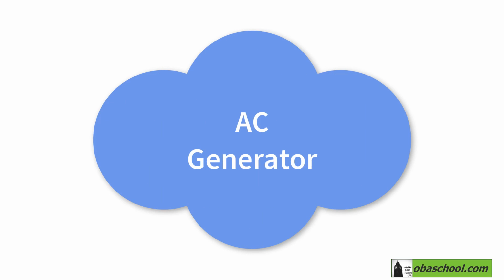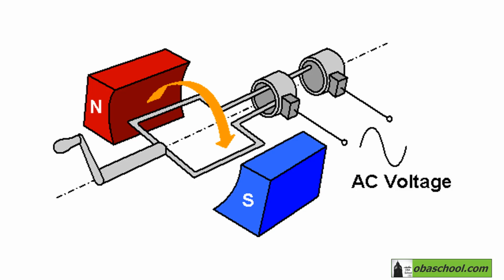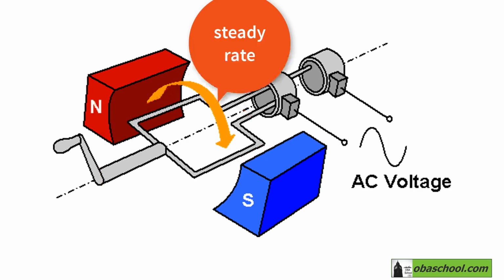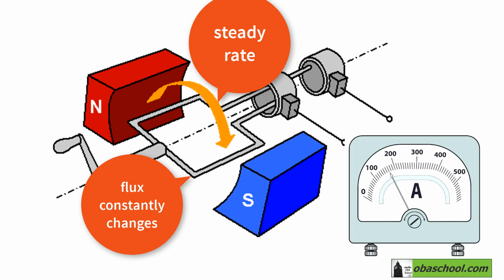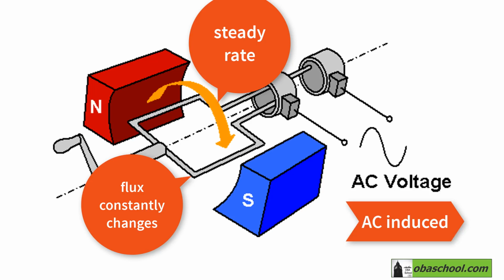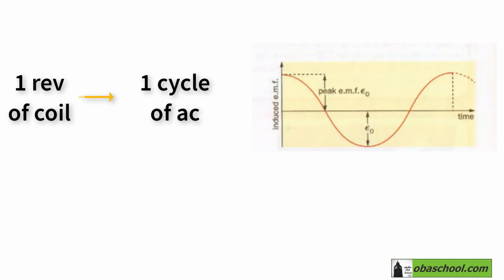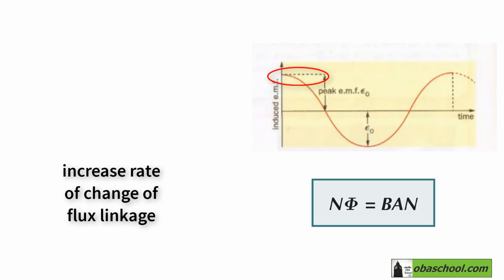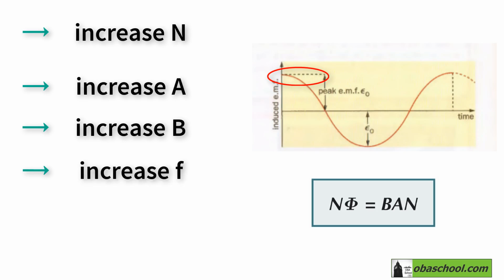Electromagnetic Induction – 1.20 Alternating Current Generator - The AC Generator